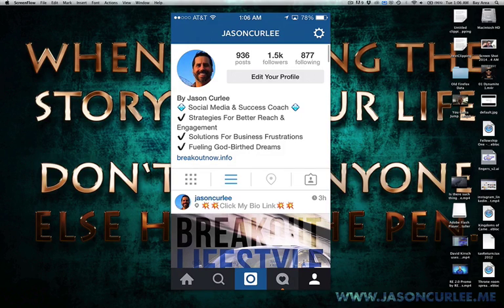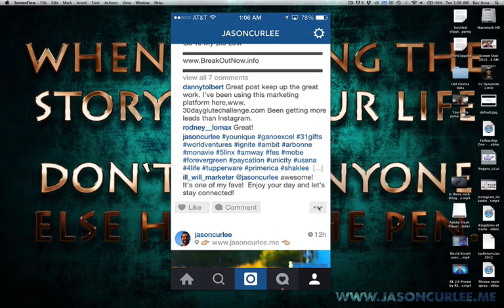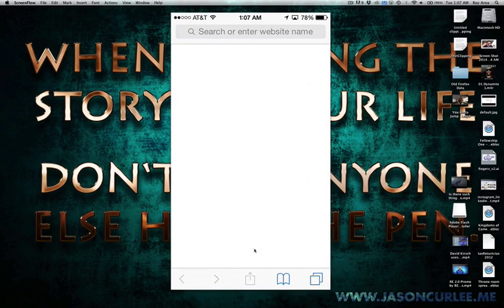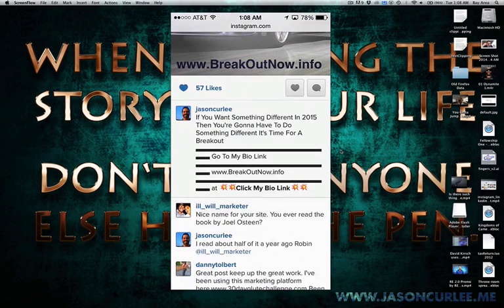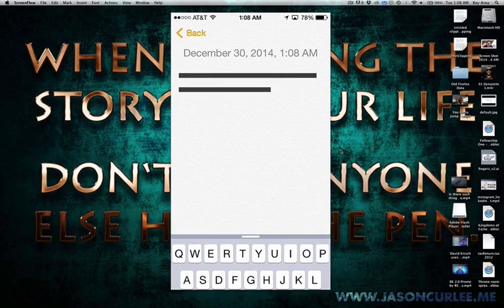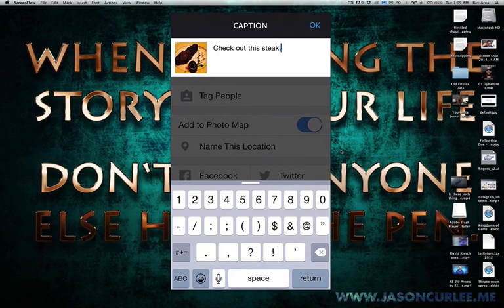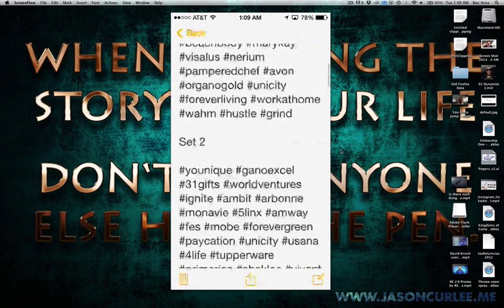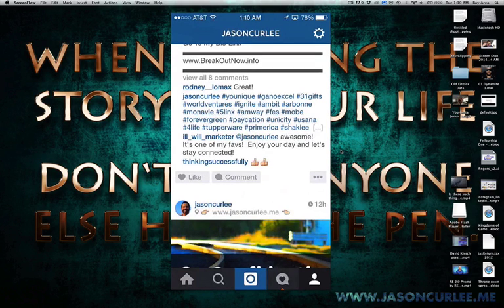Lines On Instagram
Here's a little secret tip for you. It's on how to get lines on an Instagram post.